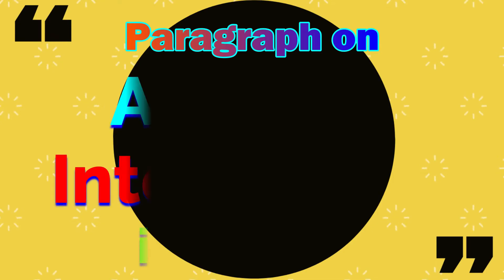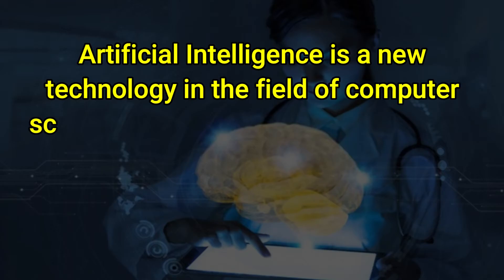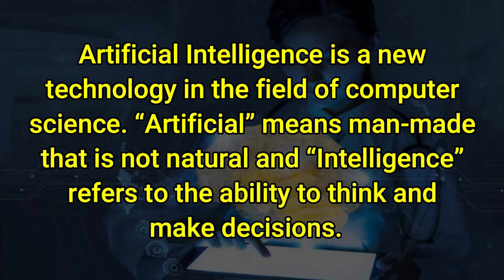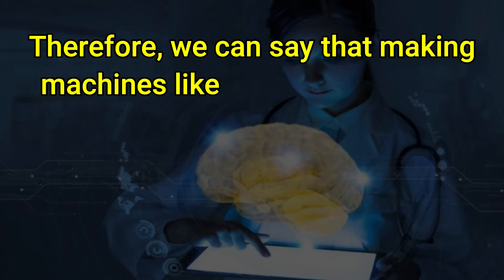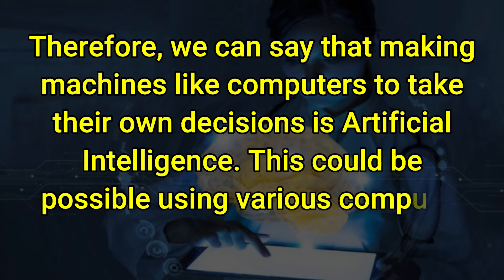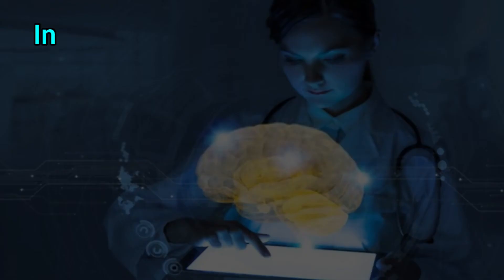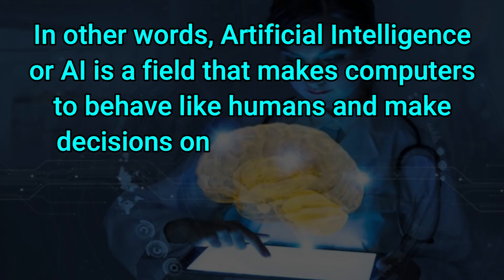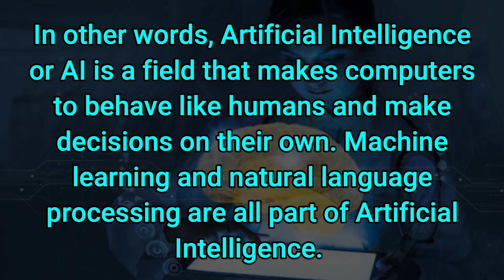Paragraph on Artificial Intelligence || What is Artificial Intelligence || Teaching Banyan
Paragraph on Artificial Intelligence in English. Find here Paragraphs on Artificial Intelligence for School and College Students. These Paragraphs on Artificial Intelligence are very easy and written using simple words in English.